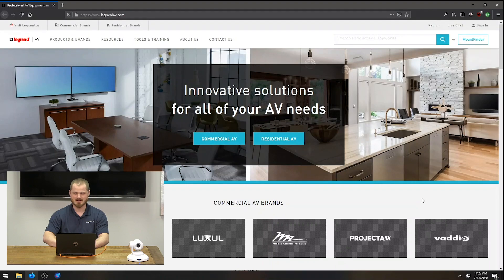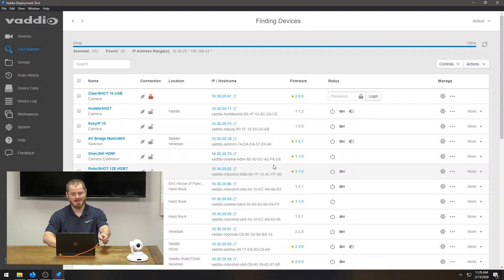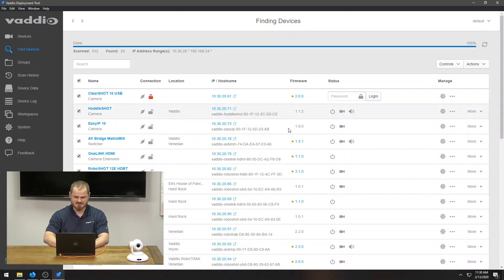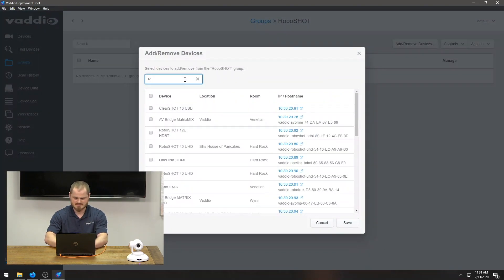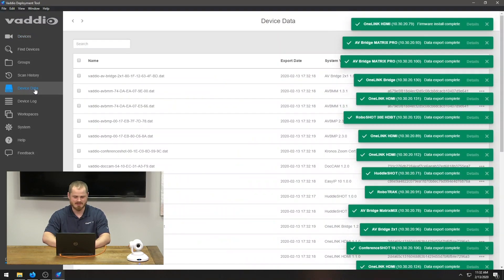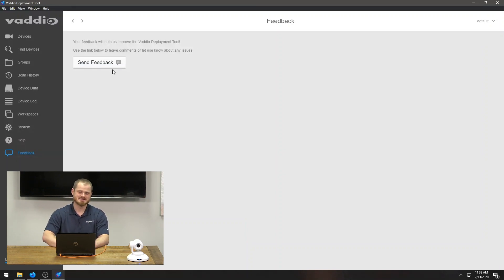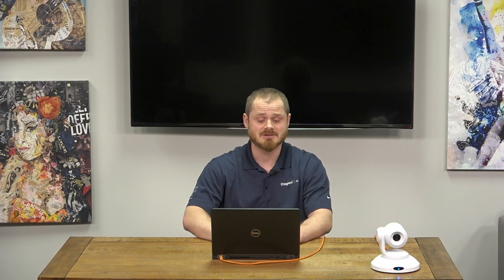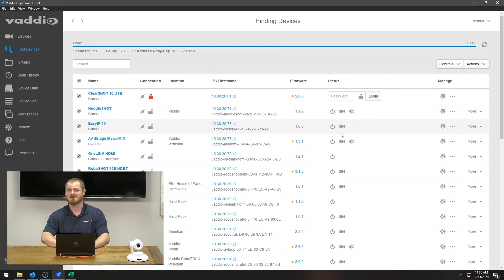Vaddio Deployment Tool Update - Everything In One Place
We go over the newest updates to Vaddio's Deployment Tool Application v1.1.0 now available

This short video also covers the main features of Vaddio Deployment Tool and how to perform popular tasks like
Device discovery

Simple status monitoring and control

Mass firmware updates

Remote configuration management

Easy troubleshooting